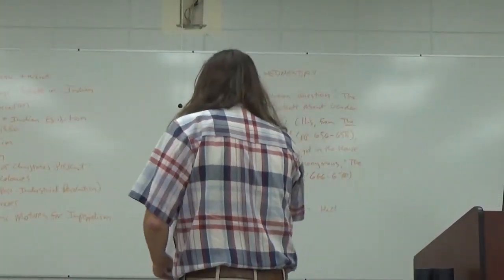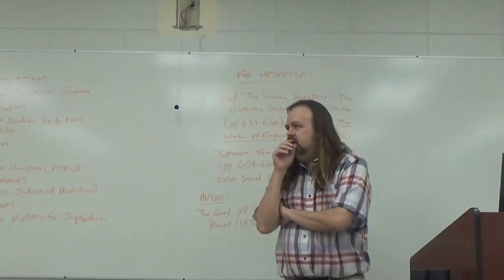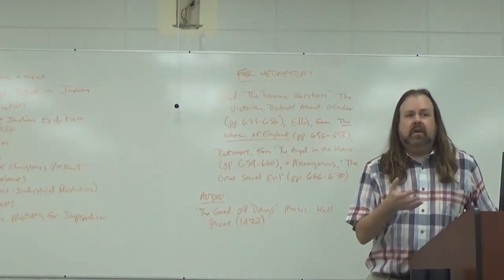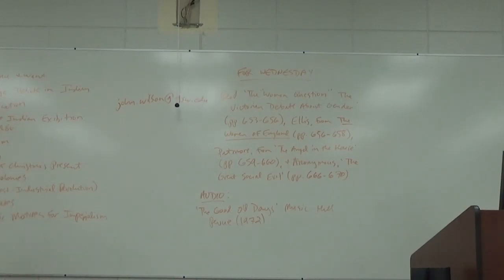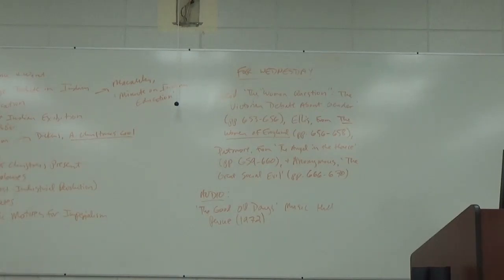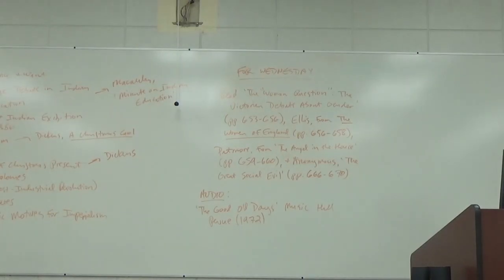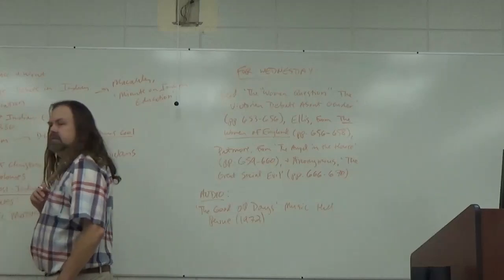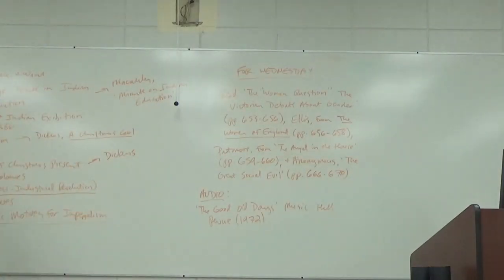British Literature II Spring 2023 Arthur Conan Doyle, The Speckled Band